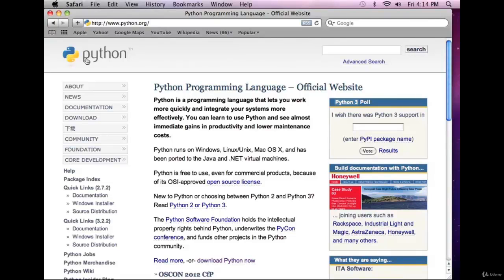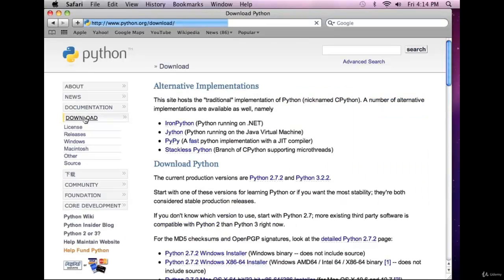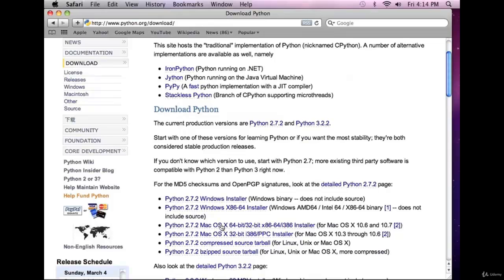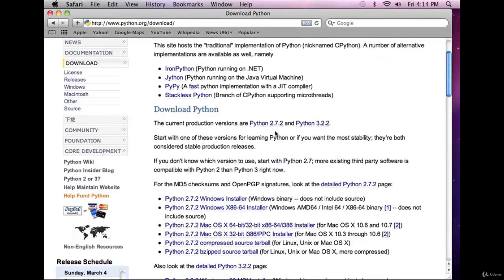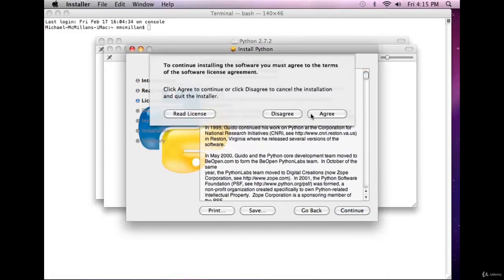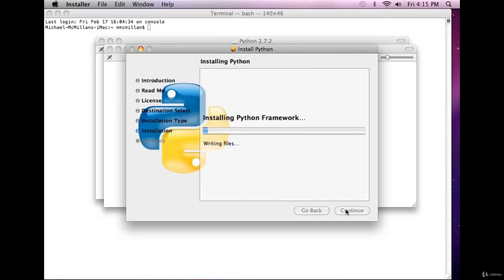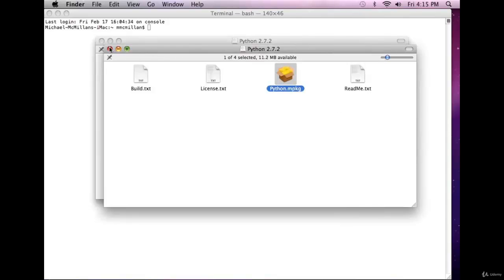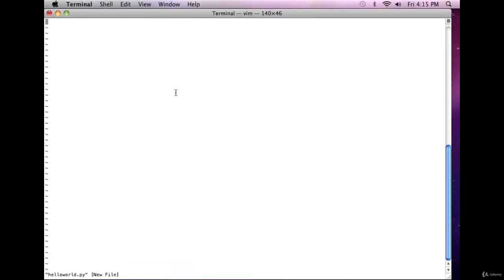How to Install Python On Mac